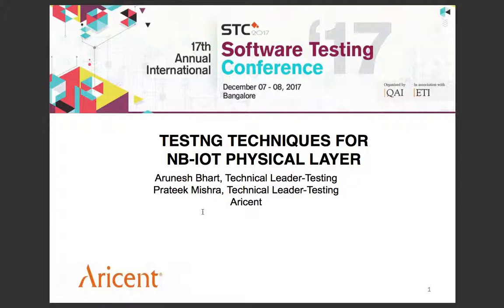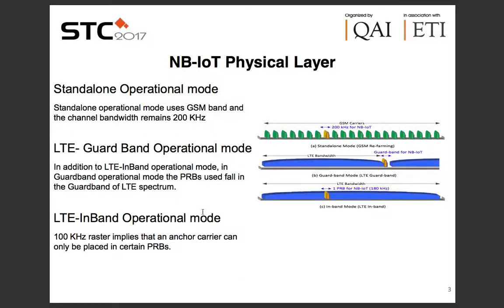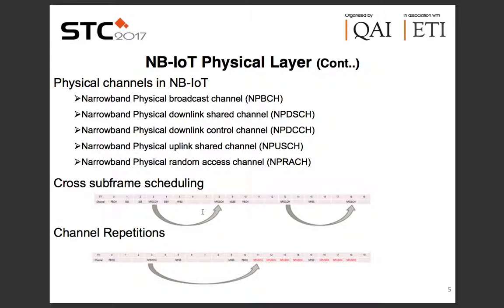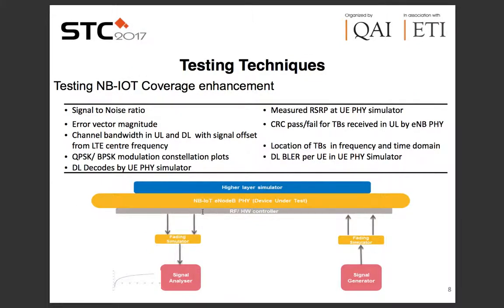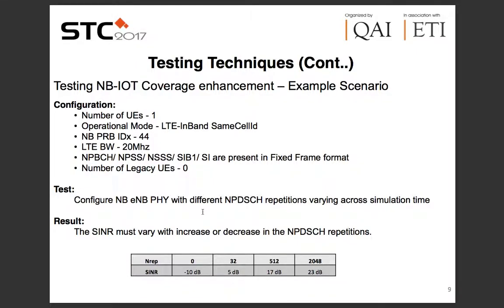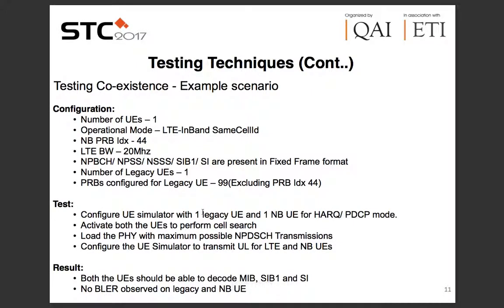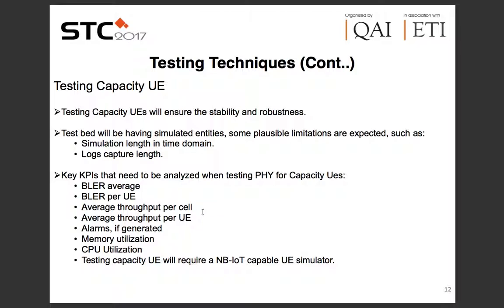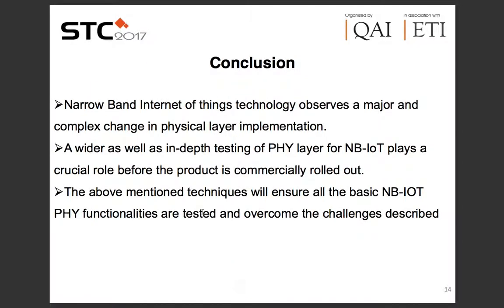Testing Techniques - Narrow Band Internet of Things, STC-2017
This topic was presented by me and Arunesh for the regional round of Software testing conference 2017 held in New Delhi.